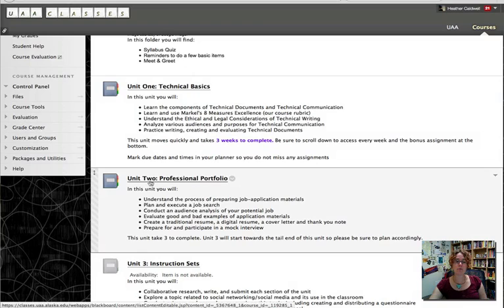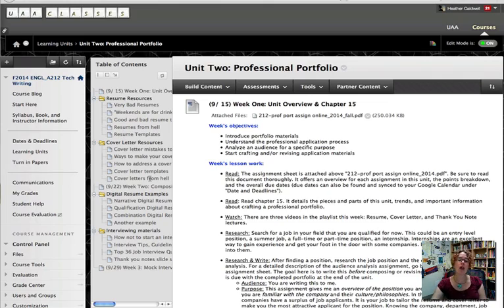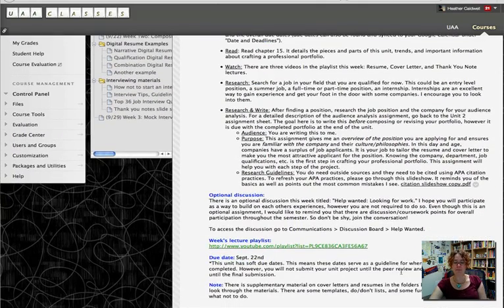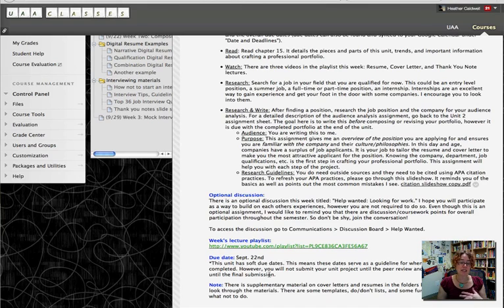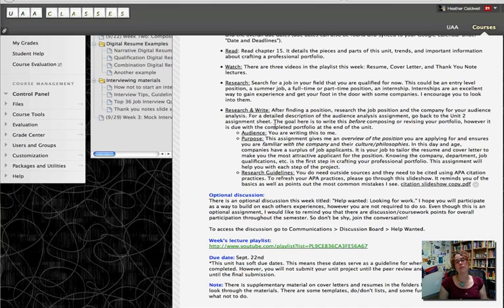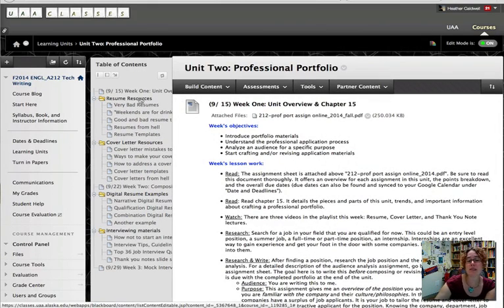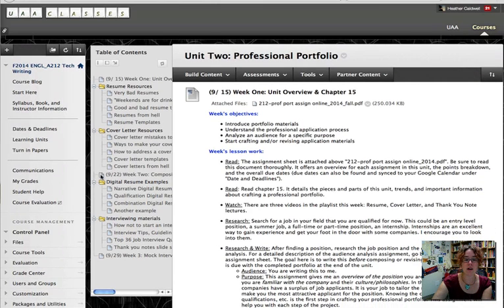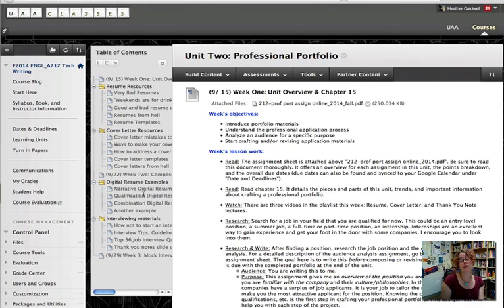unit 2 class address